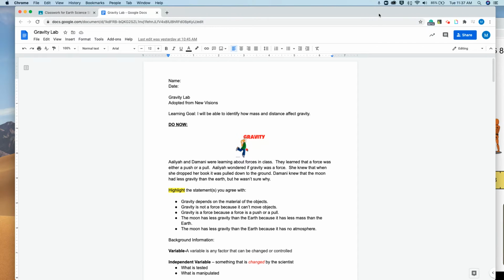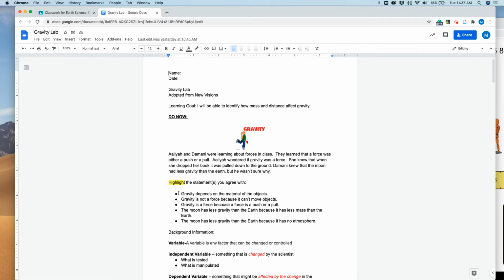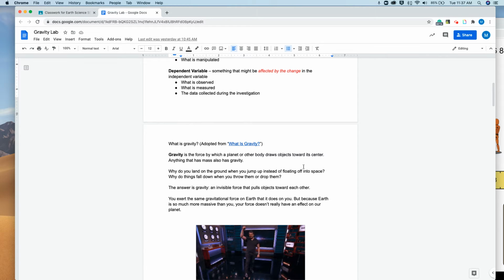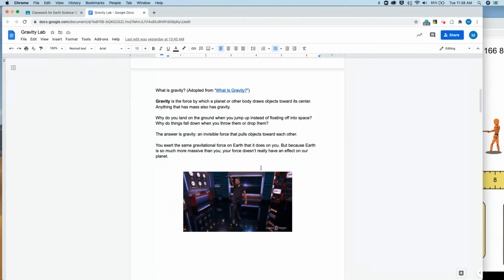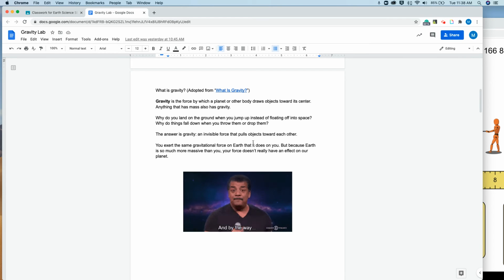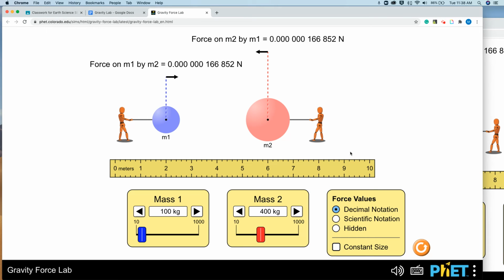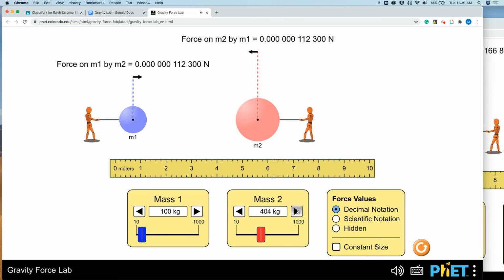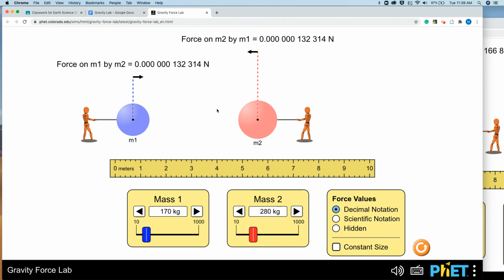Gravity Lab Intro.